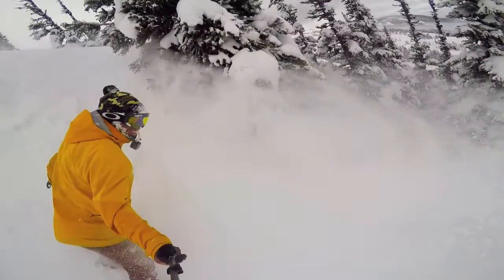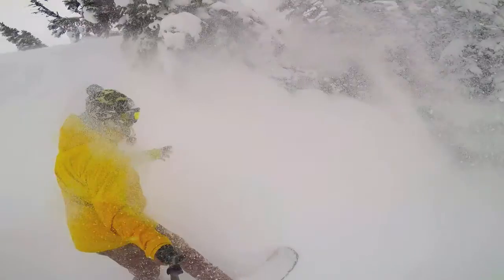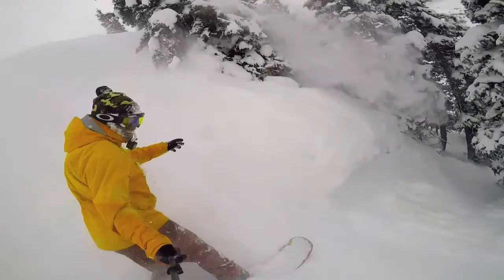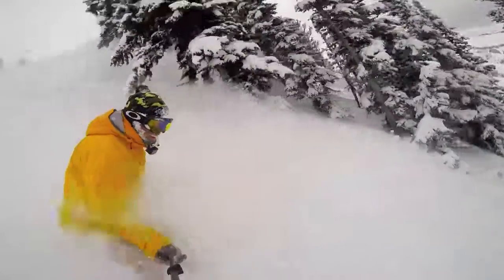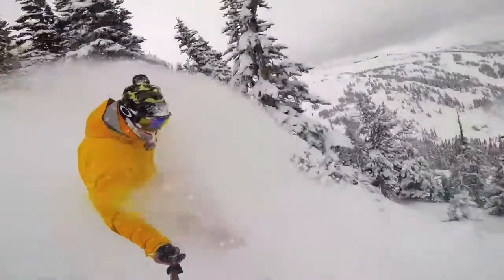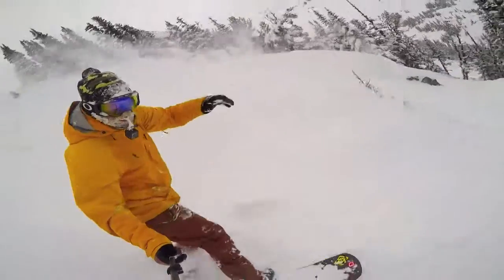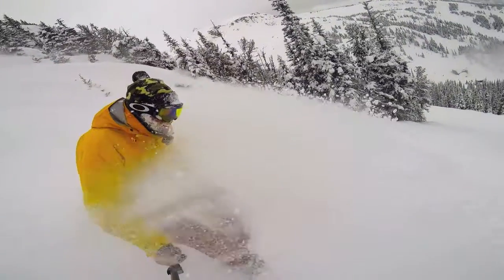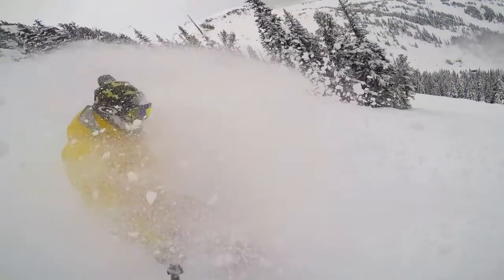How to Make Your GoPro Battery Last Longer With 360 Quick Connect GoPro Accessories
The best way to keep your GoPro battery lasting longer is keep it warm. 360 Quick Connect enables you to take your GoPro off your selfie stick / GoPro 3 Way so easily that you can pull the camera off the pole when you aren't filming and back on right before you start filming.  Now you can put your GoPro in a pocket with or without a hand warmer so your battery lasts longer. Which is awesome for cold day shooting.
Filmed with Gopro Hero5Black and 360QuickConnect GoPro accessories at Whistler Blackcomb.